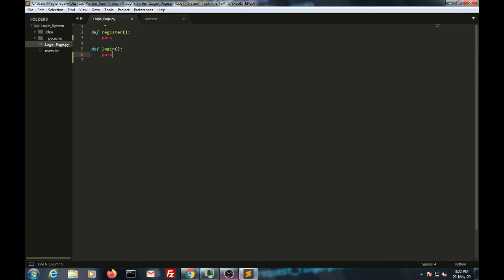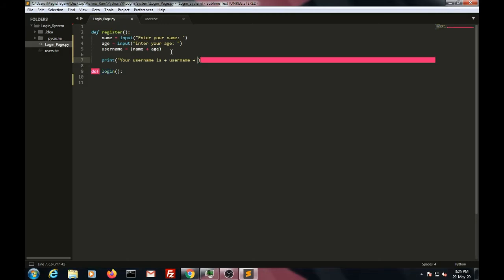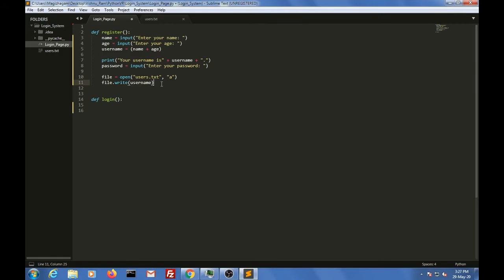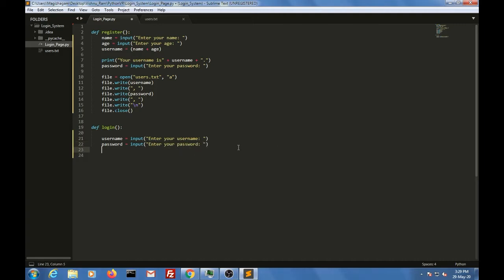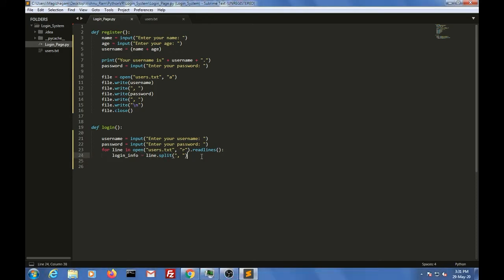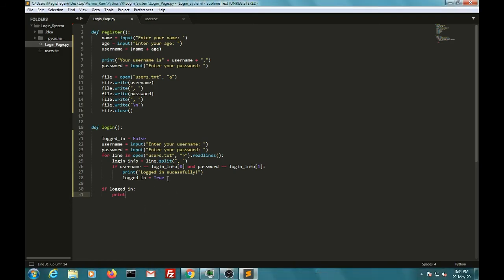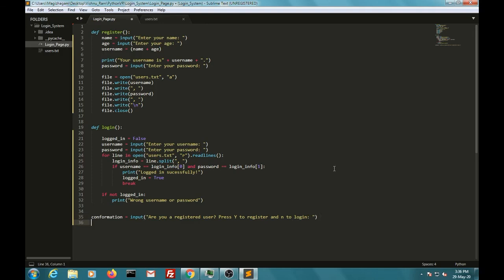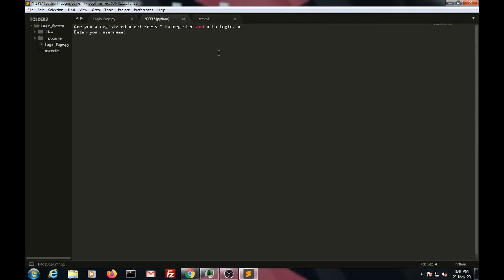#1 Login_System with Python [Absolute Beginner Project].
This is a basic Login_System made with Python without and GUI like Tkinter.
It stores the credentials in a text file and checks for a user to get logged in!

More Video's Coming Soon!